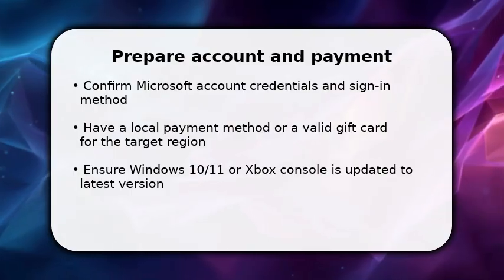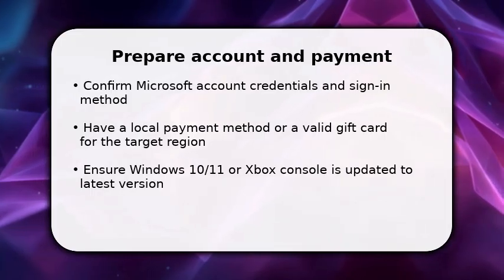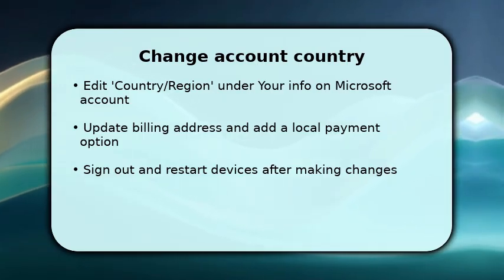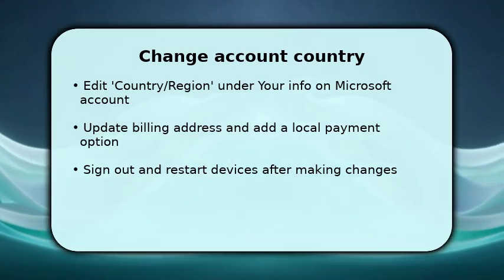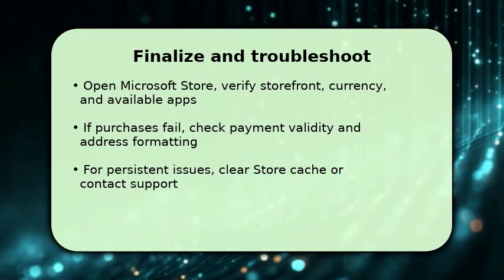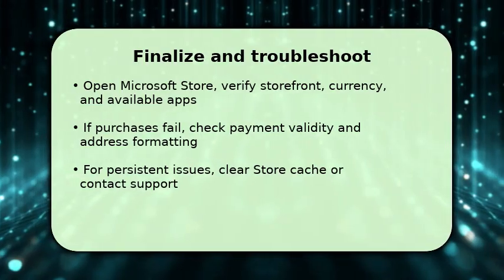How to Change Store Region Microsoft (updated)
Learn how to adjust your store region settings in Microsoft'dictory services with our step-by-step guide. This video covers the process of navigating through account management, finding regional preferences options, and making necessary changes for optimal service delivery.